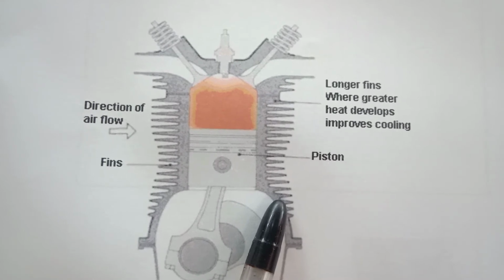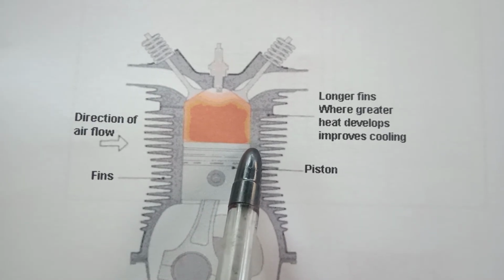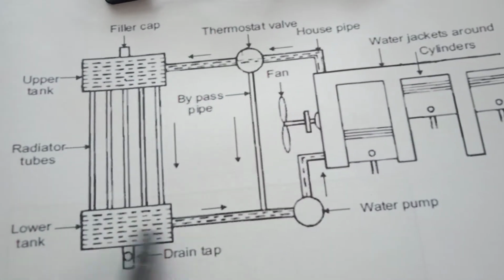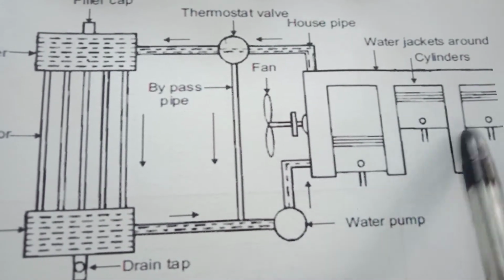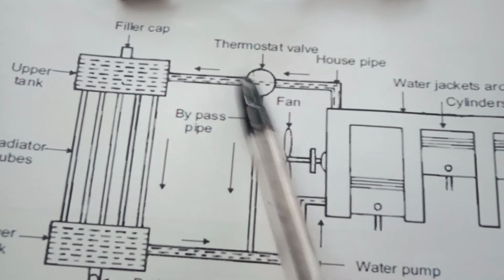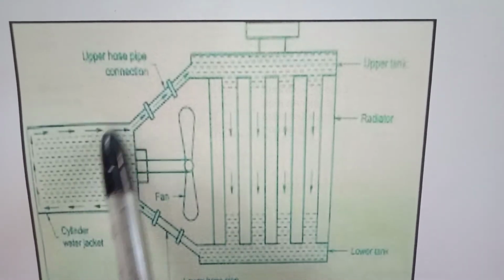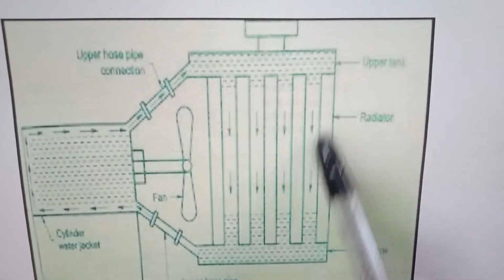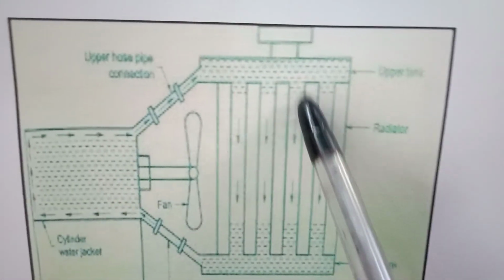Engine cooling system